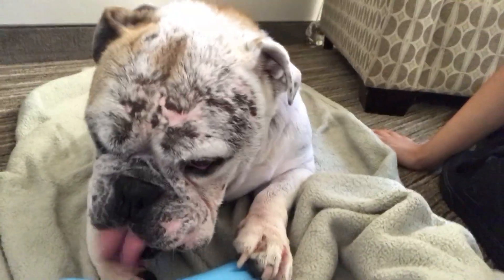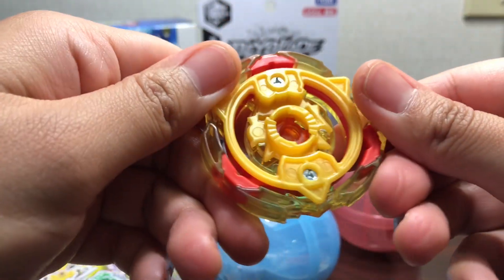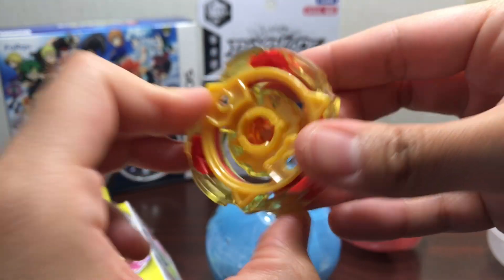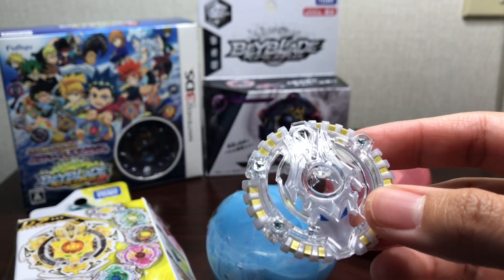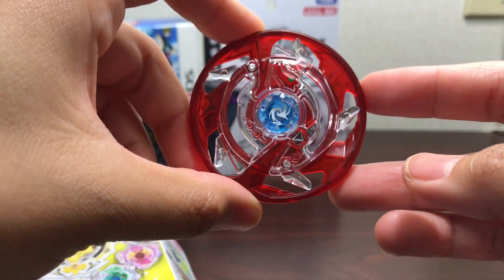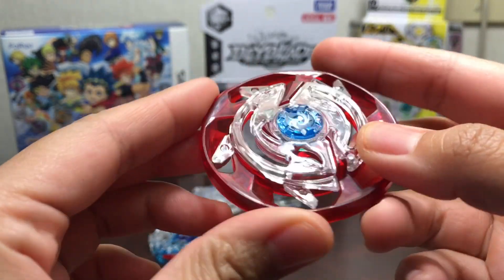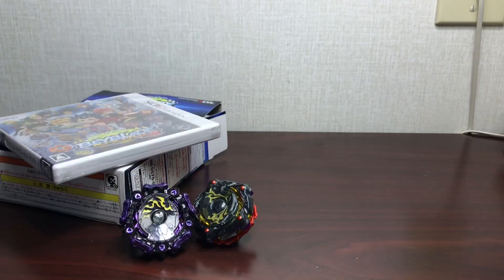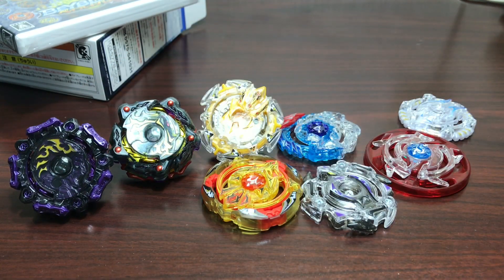CHRISTMAS BEYBLADE UNBOXING MARATHON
Merry Christmas everyone! I'm on holiday but I've brought some Beyblades with me to unbox and battle! In this video, I'll be unboxing Random Layer Collection Volume 8 (NOT 9 lol), Random Booster Volume 1, WBBA Exclusive Amaterios, and 3DS Baldur. Enjoy!

Camera: Canon VIXIA HF R800 + iPhone 7
Tripod: Sunpack 5858D
Video editor: Sony Vegas Movie Studio Suite 13.0 + iMovie
Lights: 2 12x12 soft box lights w/ 5500 Kelvin color temp. bulbs
Mic: TAKSTAR
Backdrop: White